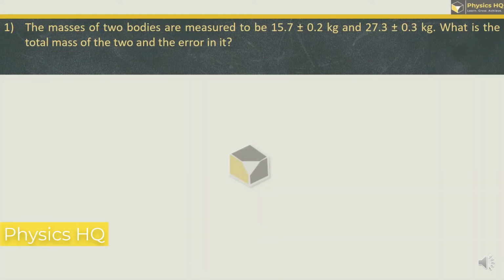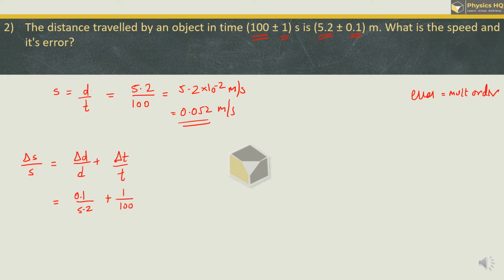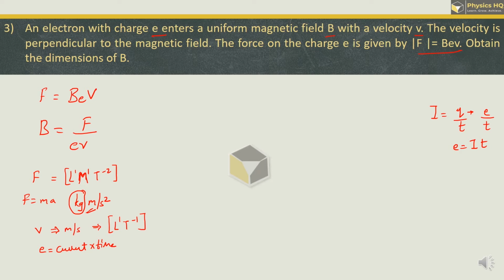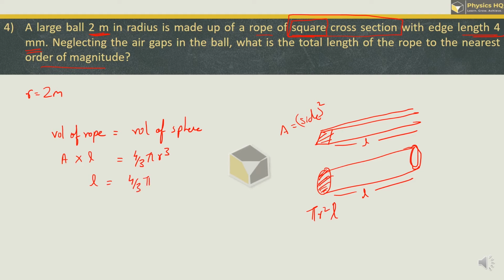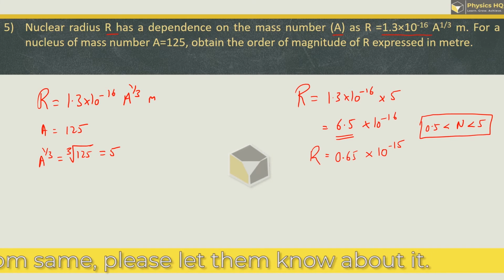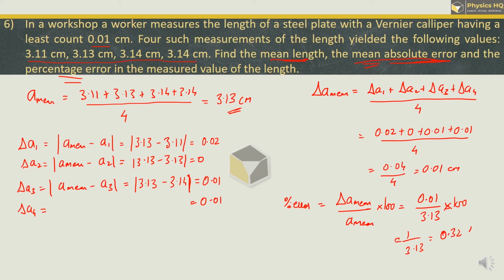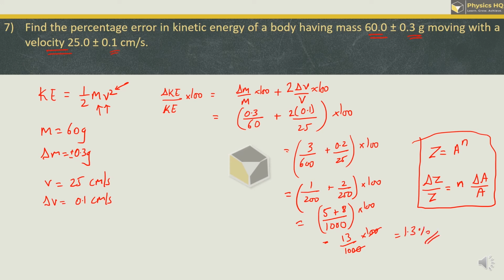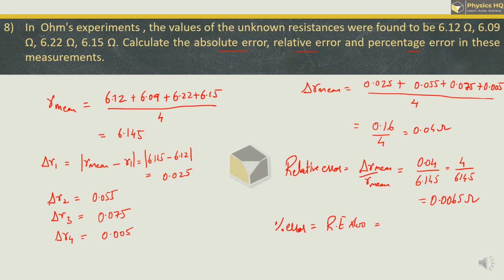Class 11th Physics | Chp 1: Units & Measurements | Textbook unsolved SUMs -Part 1 | Maha Board | PHQ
This lecture series is for solving MCQs and sums of class XIth physics Maharashtra State Board-Revised Syllabus 2019.

In this video, we have solved MCQs of Chapter 1: Units & Measurements.